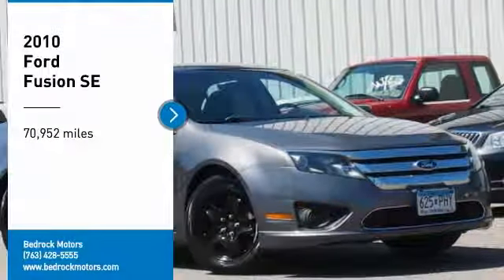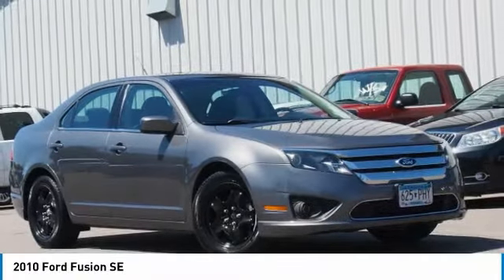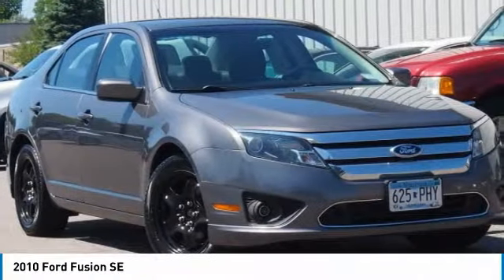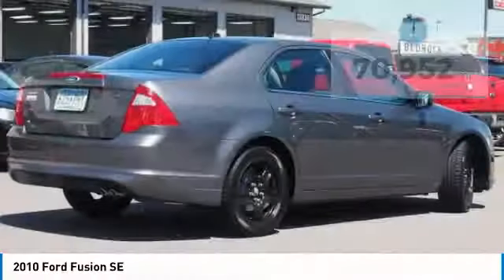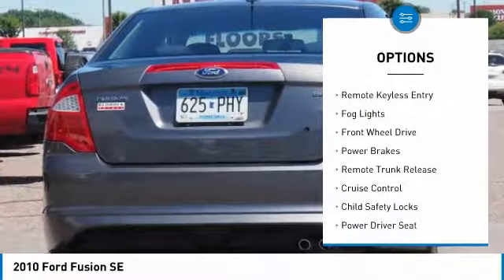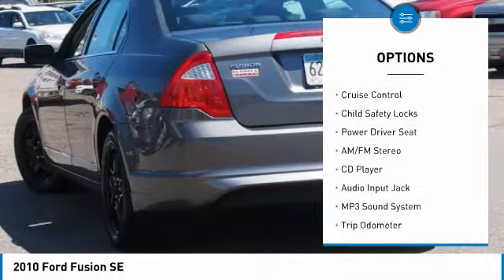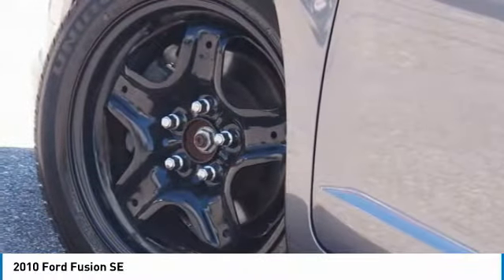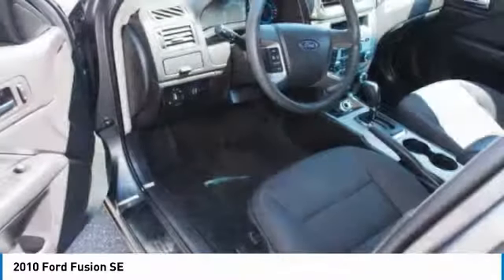2010 Ford Fusion SE Rogers, Blaine, Minneapolis, St Paul, MN 8783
Bedrock Motors
13830 Northdale Blvd.

AUTO!! GREAT MILES!! POWER SEAT!! BLUETOOTH!! POWER WINDOWS AND DOOR LOCKS!! FOR THE BEST VEHICLES, THE BEST PRICES , THE BEST SERVICE, JUST STOP BY OUR ROGERS LOCATION .  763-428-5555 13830 NORTHDALE BLVD ROGERS MN, 55374 ACCIDENT FREE CARFAX REPORT